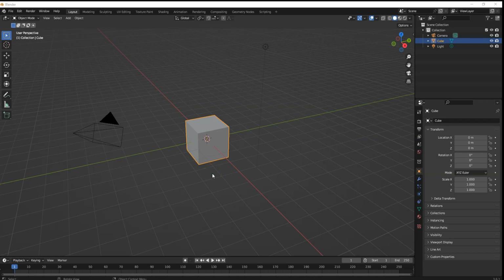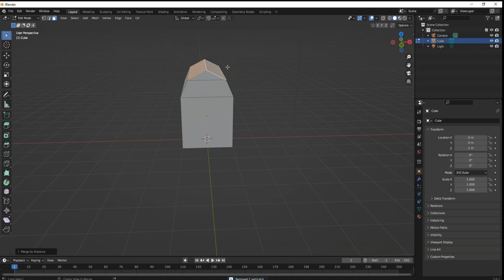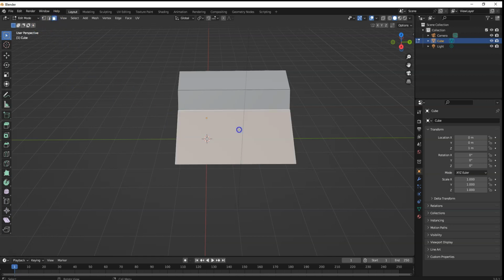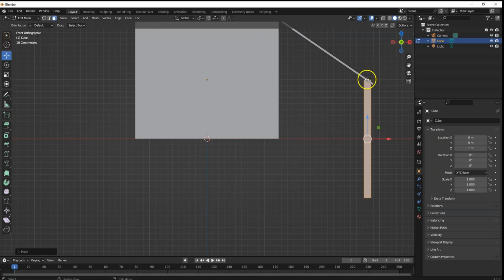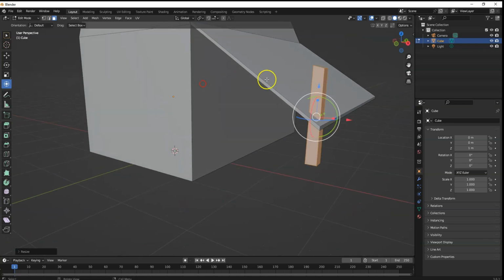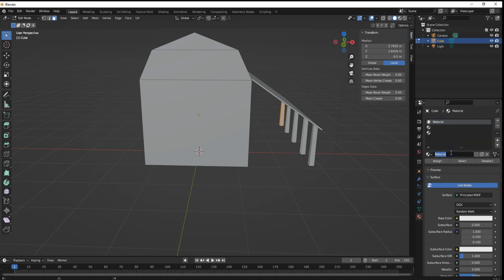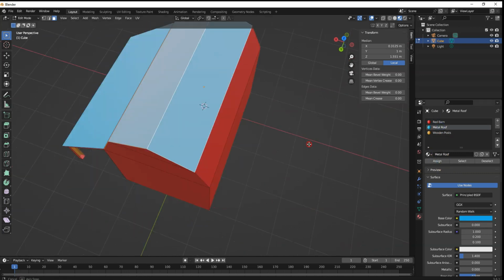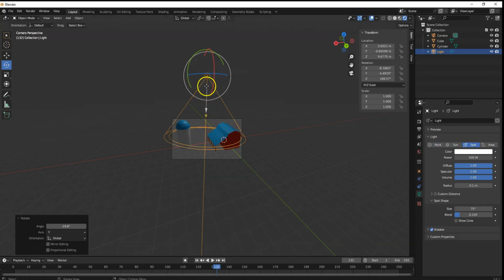2.7 Creating a Small Scene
Creating a simple scene.